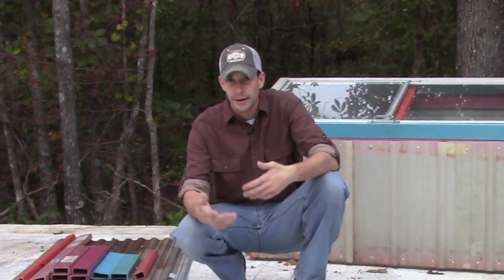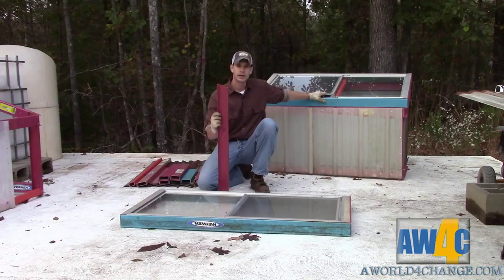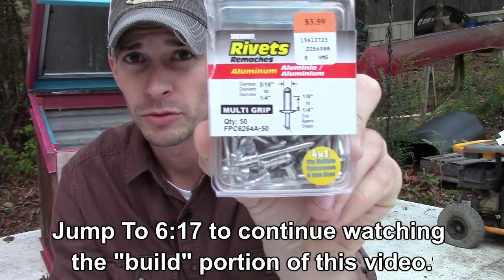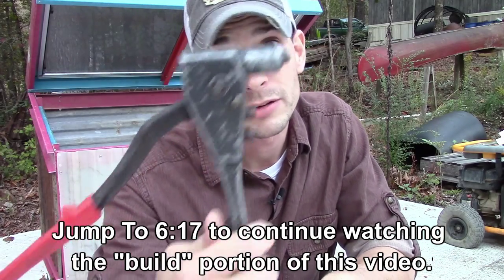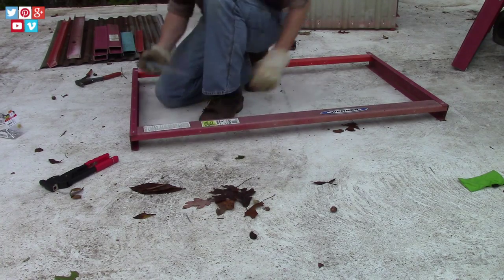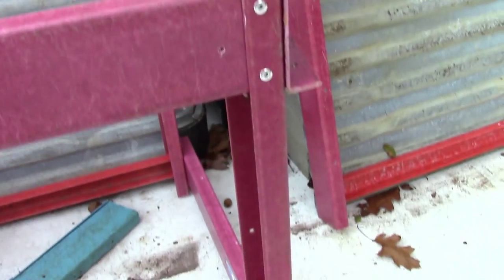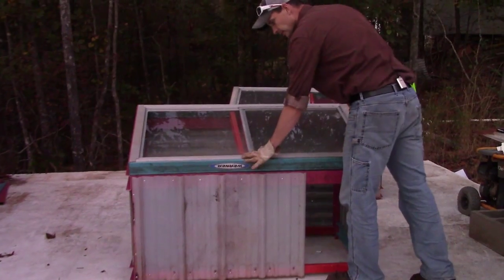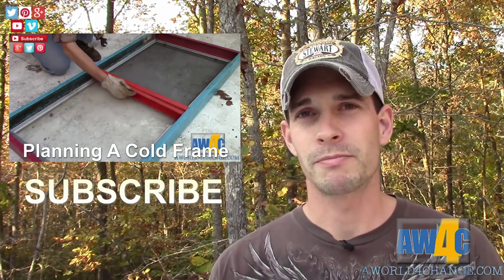Building A Cold Frame (video series)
This is the second video in a series on "Cold Frames" (see full description).

Video 3 - Planting A Cold Frame -
Video 4 - Insulating A Cold Frame -
Video 5 - .Make A Guess! :) .

In this video, I show you how to build the cold frames that I built this year, using repurposed materials...and give you some tool/fastener tips along the way.

While, I don't have cold frame "plans" drawn up for you to use...I do have the dimensions below. You really need to think outside the box when building cold frames. (pun intended) Use the materials you have available to you/that's around your environment. That's what I did... I didn't set out thinking they have to look a certain way, or be a specific size. I simply knew I had the repurposed materials it was going to take to whip up a little more winter food production with cold frame gardening!

What Are Cold Frames?
Cold frames, are protected plant beds that have no heat added. You generally see a 5 - 10 degree temperature difference inside a cold frame, compared to the outside temperature. Essentially, what you're building, is a miniature Cold Frame Greenhouse!

Uses
Coldframes are used to hared seedling, start cold-tolerant plants, and provide shelter to tender perennials. Some even use cold frames to overwinter summer-rooted cuttings of woody plants.

Cold Frame Construction
- Typically sloped (higher in the back)
- Minimum of 1” per foot
- Some form of transparent/translucent covering over the top
- Sides and frame can be designed w/any materials
- The thicker the materials, the greater thermal mass
- Provides buffer for cool and cold nights
- Partially burying the cold frame in the ground will also help limit plant exposure to extreme temperatures

Materials Used -
Repurposed Fiberglass Werner Ladder Rails
Repurposed Skylight Material
Repurposed Storm Windows
Repurposed Barn Siding
Repurposed Nuts & Bolts
New Low-cost Hinges
New Low-cost Handle
New Aluminum Rivets

Dimensions:
Lid (Outside Length & Width) - 28 1/4" x 55 1/4"
Front Height - 25 1/4"
Rear Height - 33 1/2"
Depth (different than lid) - 26 1/2"